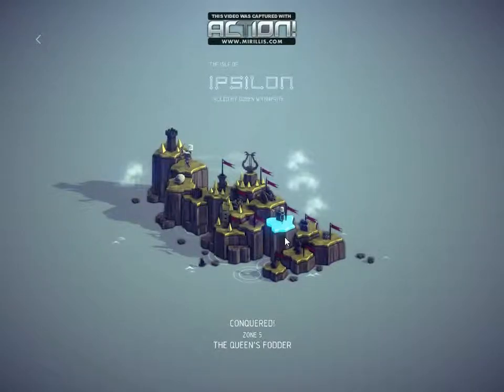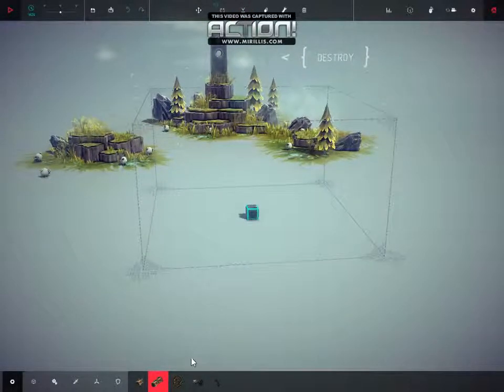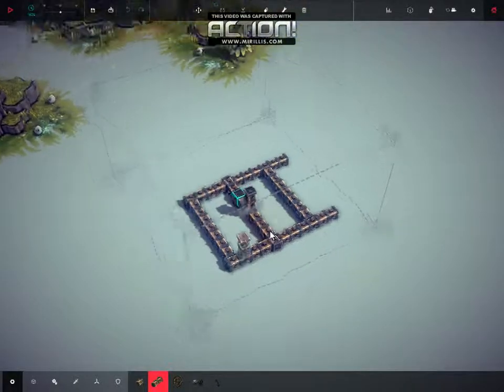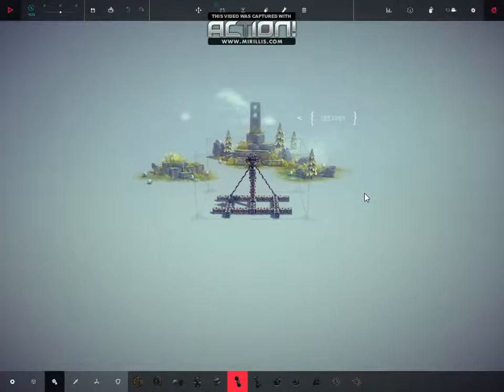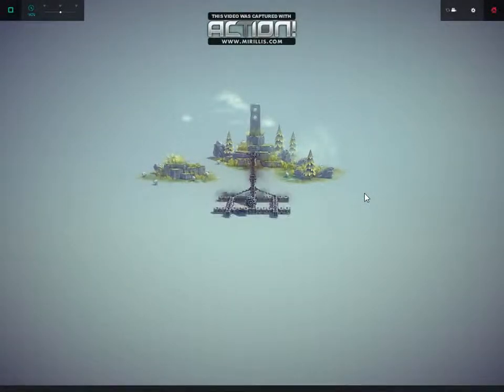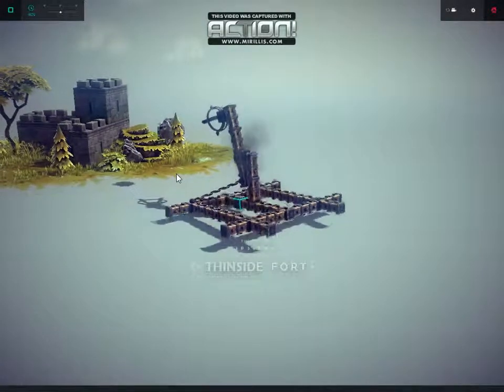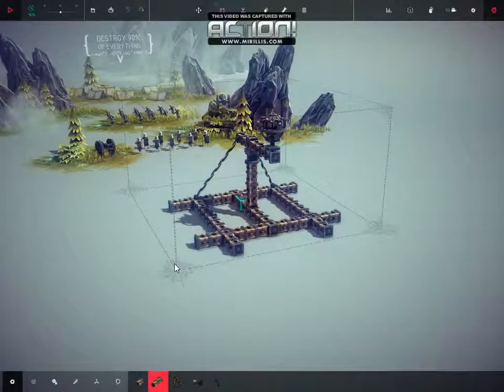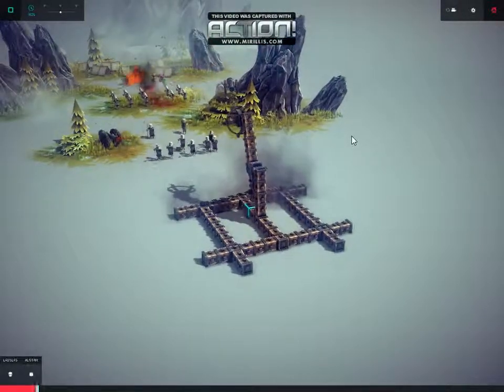Lets play Besiege #4 THE Catapault